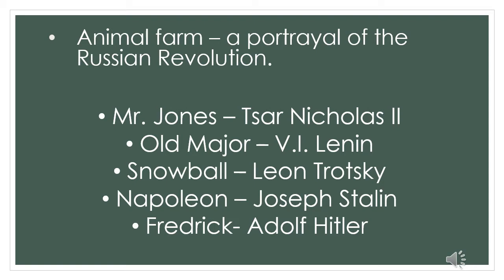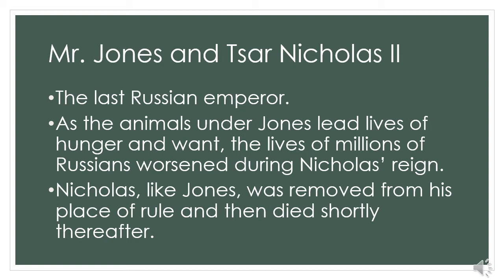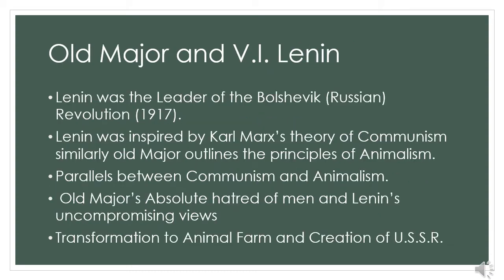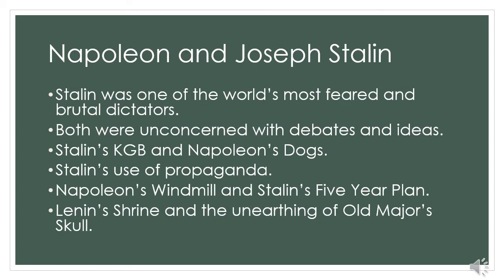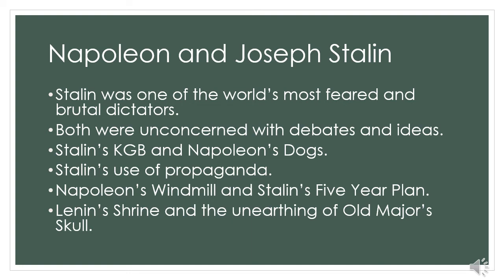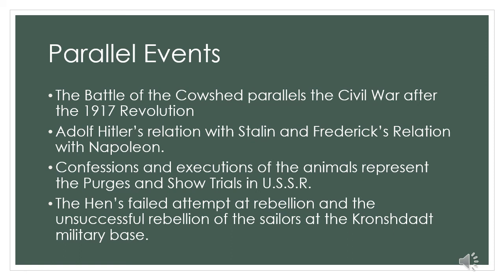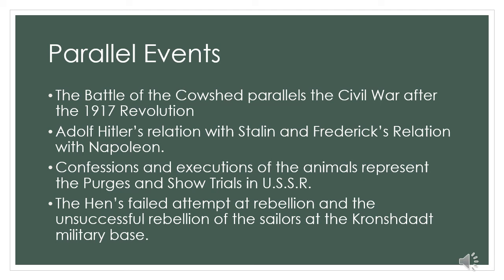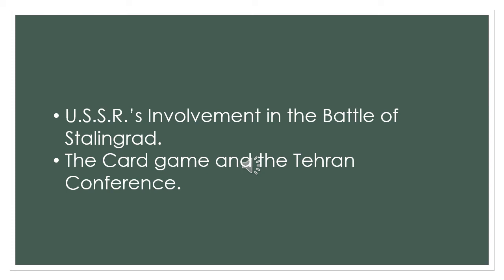Animal Farm and the Russian Revolution